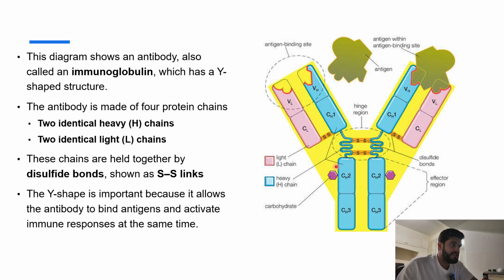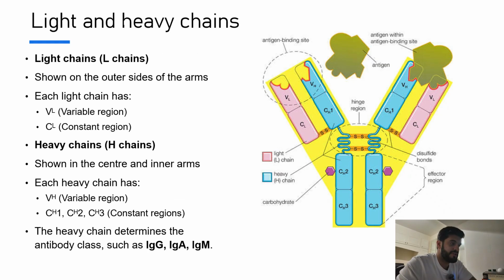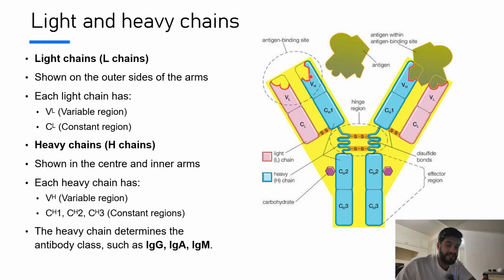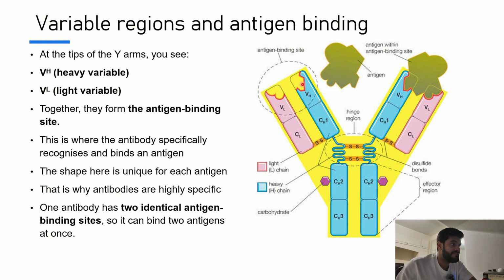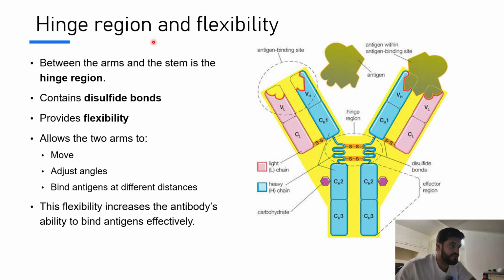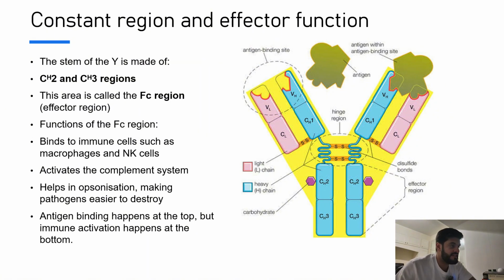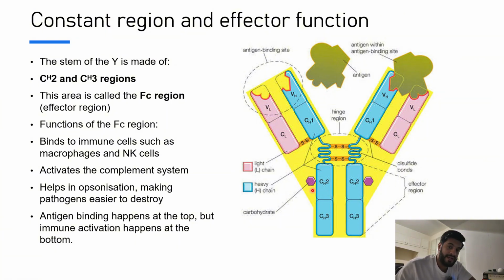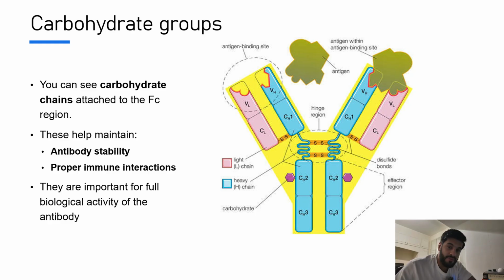Advanced Antibody Structure | EP.02 | Immunology Crash Course | Wali Shahbaz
Antibodies are the backbone of our immune defence, but their structure is often confusing.
In this video, I explain the advanced structure of antibodies in a clear and logical way, covering:

• Heavy and light chains
• Variable and constant regions
• Fab and Fc regions
• Disulphide bonds
• Antigen binding sites
• How structure links to function

This explanation is ideal for A-Level, undergraduate, and health and biomedical science students who want a deeper understanding of immunology without unnecessary confusion.